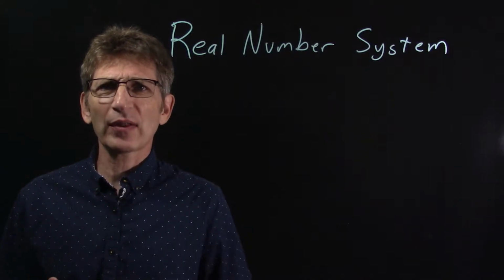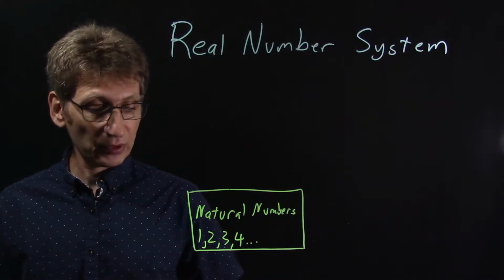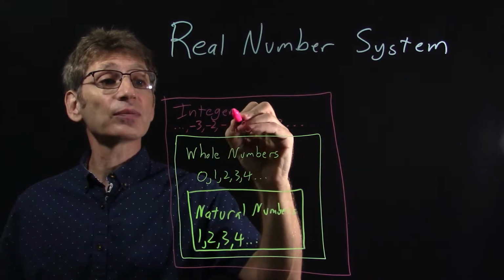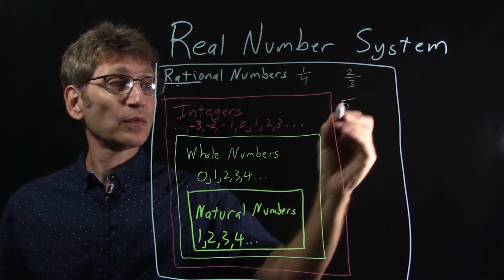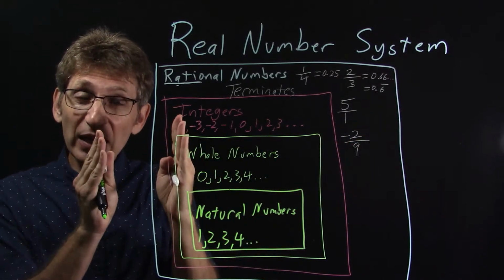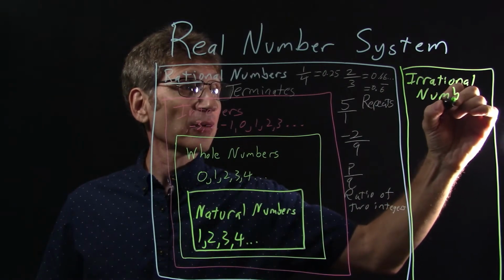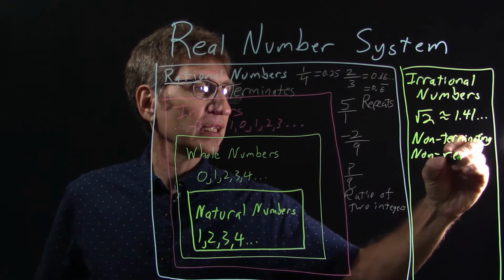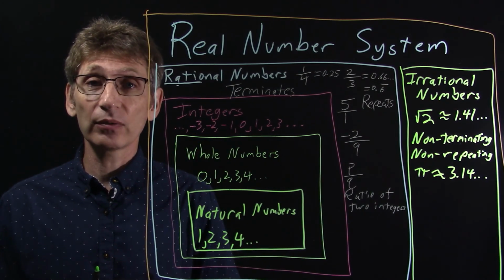The Sets of Numbers in the Real Number System: Natural, Whole, Integers, Rational, and Irrational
Understanding the various sets of numbers in the Real Number System helps us classify and describe numbers more accurately. In this video we explore and explain the relationships between natural, whole, integers, and rational numbers along with the set of irrational numbers. See how the sets are defined and how decimal equivalents can help you identify types of numbers.